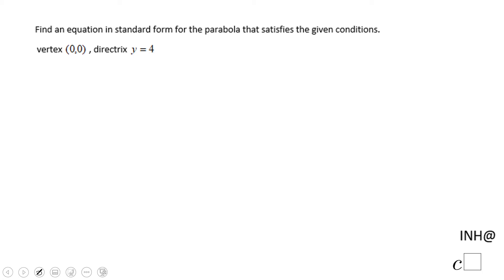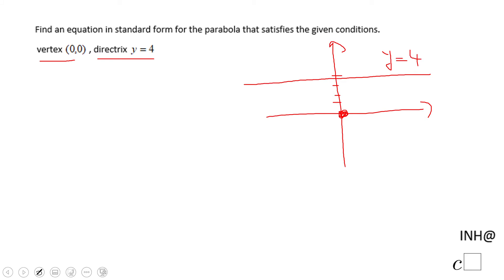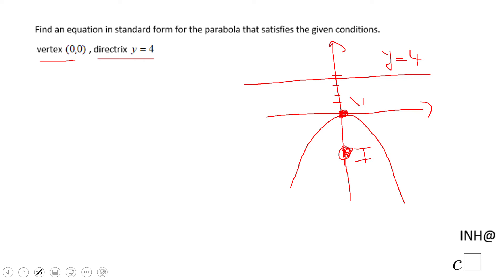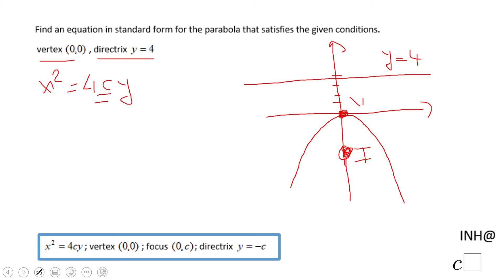INH: Conics: Parabola #13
This is an example of finding the equation of a parabola when the directrix and vertex are given.